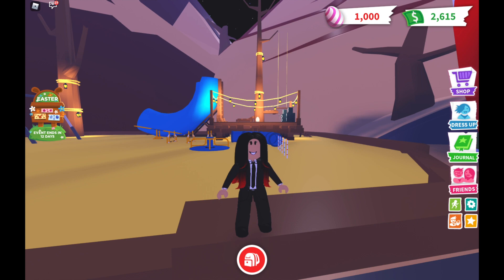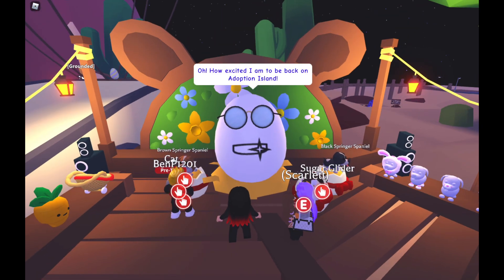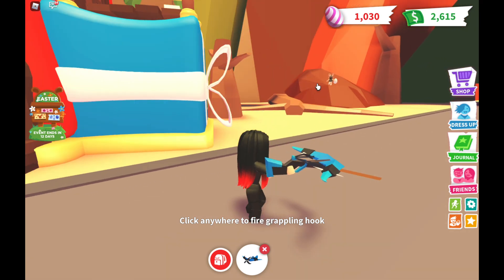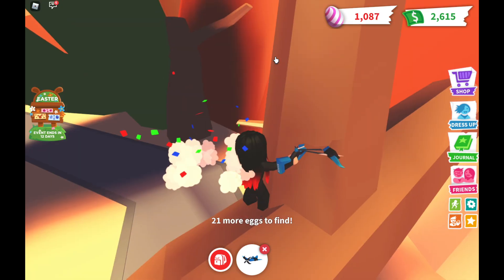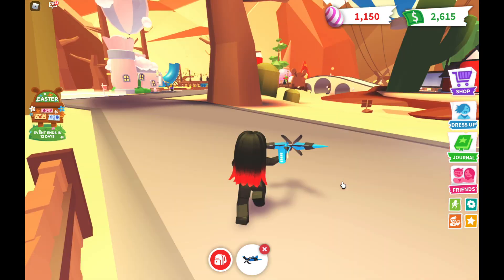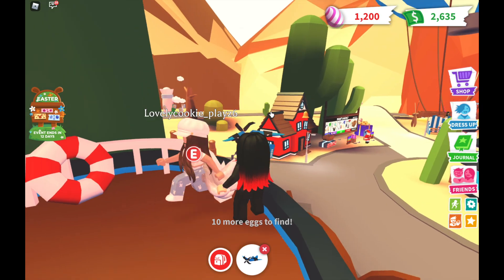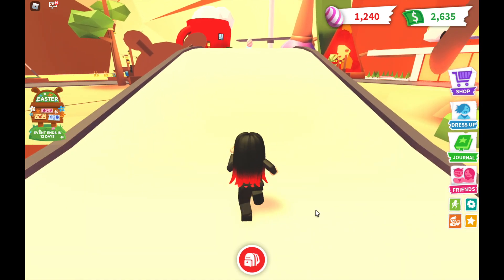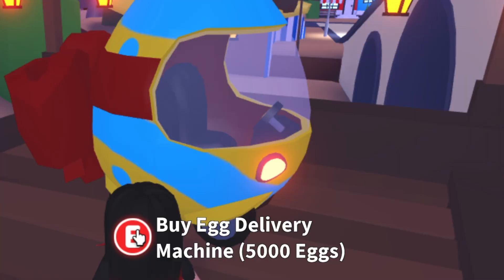Egg Hunt Event (New Update) - Roblox (Adopt Me)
New update has an egg hunt event in Adopt Me.